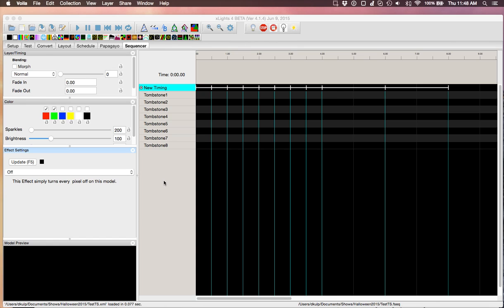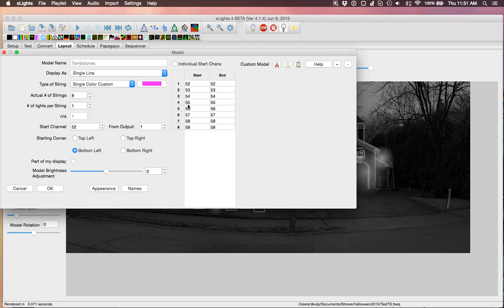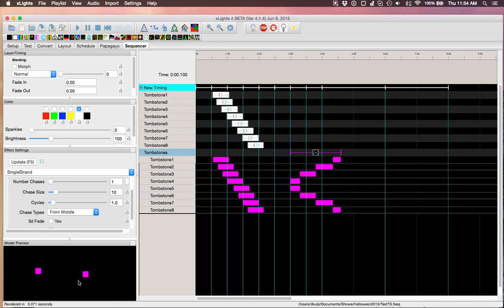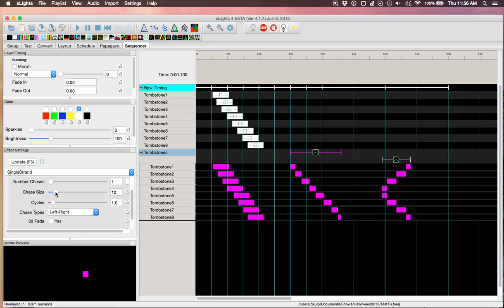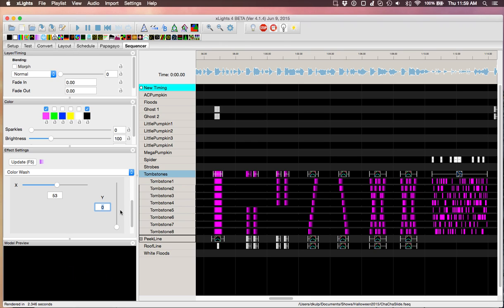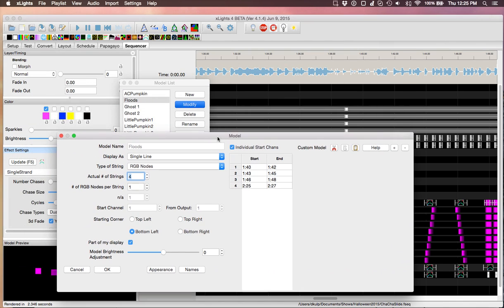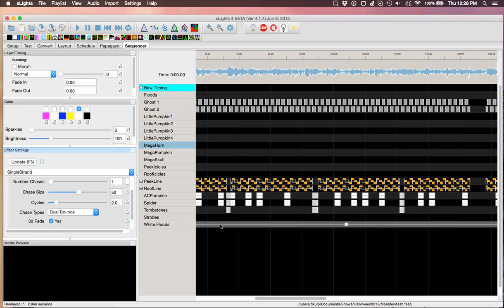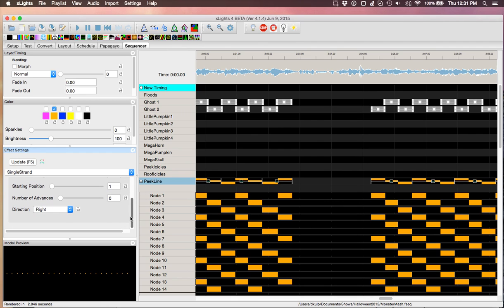Tutorial for Chases on AC elements